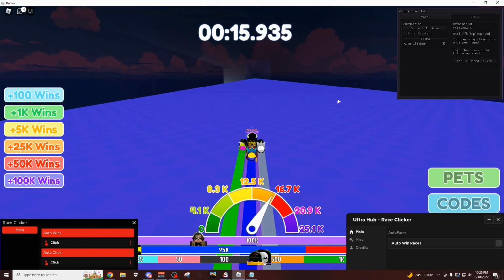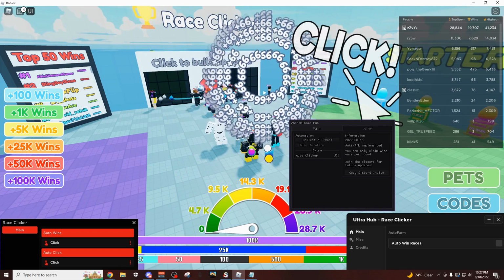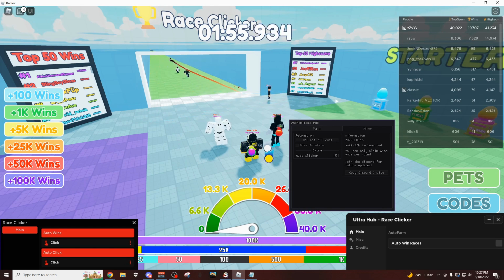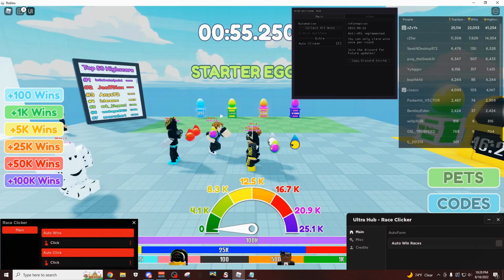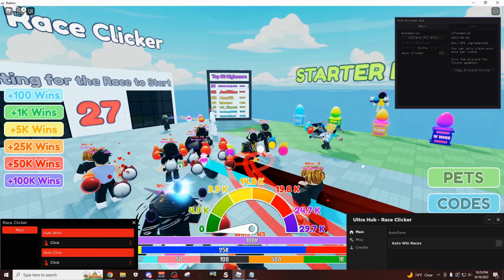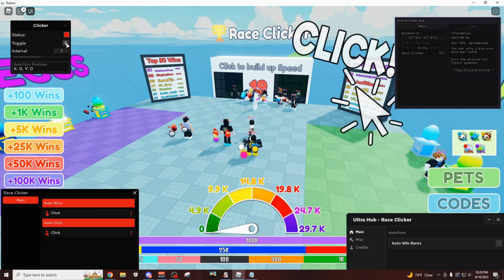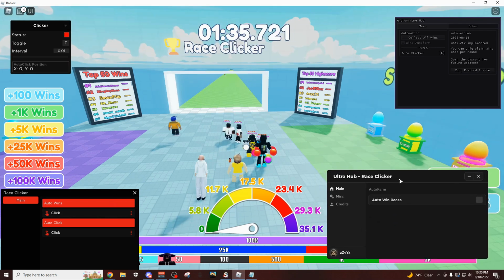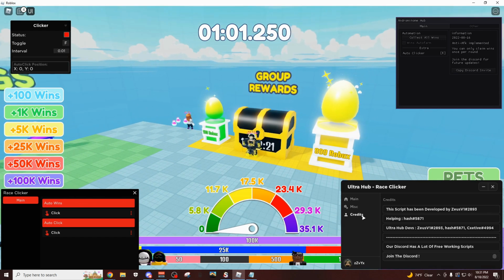[NEW] Race Clicker Script Hack / GUI | Instant Wins | Auto Farm + Get Pets | *PASTEBIN 2022*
[ NEW Updated ROBLOX Race Clicker Script Pastebin 2022 Hack GUI ]
▬▬▬▬▬▬▬▬▬ [ ✔️ Script Links ✔️ ] ▬▬▬▬▬▬▬▬▬
- (Androminome Hub)

- (Ultra Hub)

- (1,500 Wins/10 sec. Autofarm)

- (Red GUI)

▬▬▬▬▬▬▬▬▬ [ ✔️ My Free Script Executor ✔️ ] ▬▬▬▬▬▬▬▬▬
( BEST Free Keyless LEVEL 7 Exploit! )
▬▬▬▬▬▬▬▬▬ [ ✔️ Summary ✔️ ] ▬▬▬▬▬▬▬▬▬
Hey guys, today I showed you the newest Race Clicker Script GUI Hacks. These scripts have the fastest ways to get MILLIONS of wins overnight! I hope you enjoyed my showcase, Peace :D
0:00  -  Intro
0:16  -  Overview + Tutorial
1:44  -  Full Showcase
3:49  -  Extra Features
5:05  -  Outro